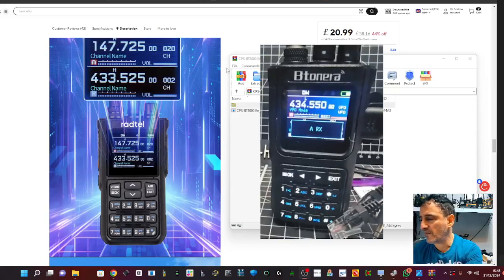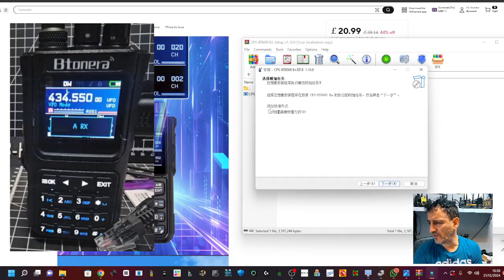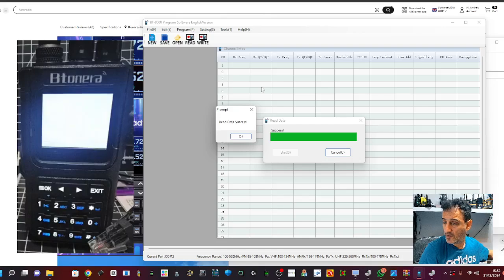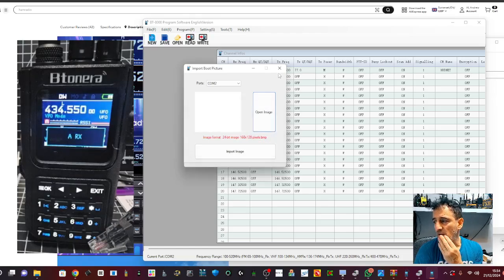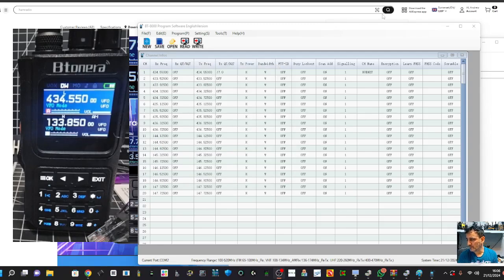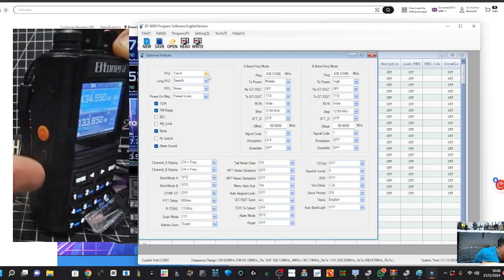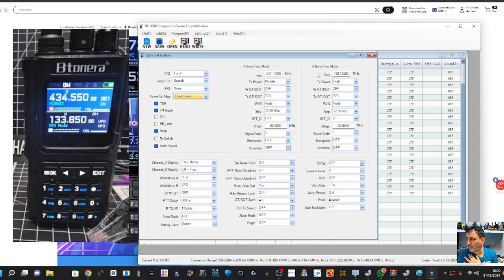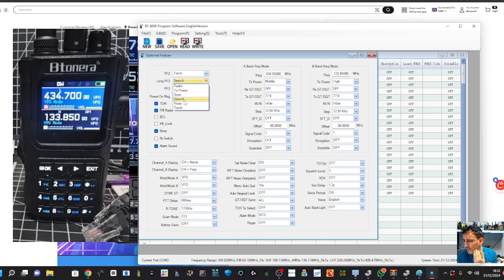BTONERA BR8000 - CPS Software Guide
BTonera BT8000 Purchase